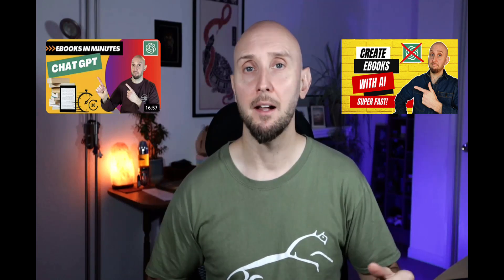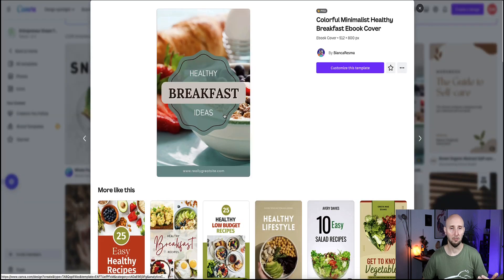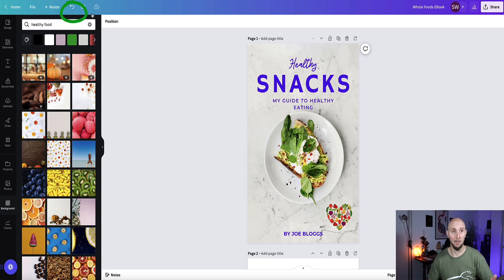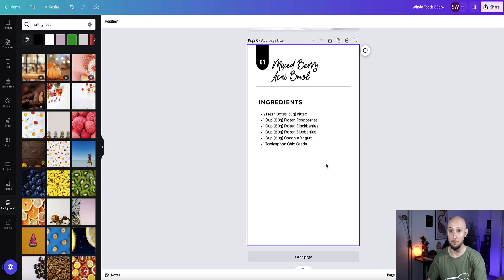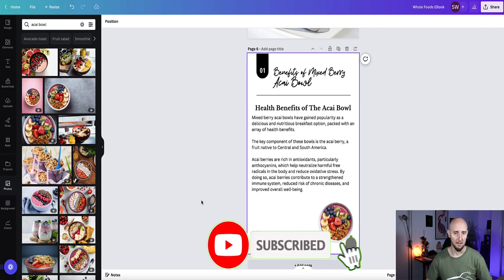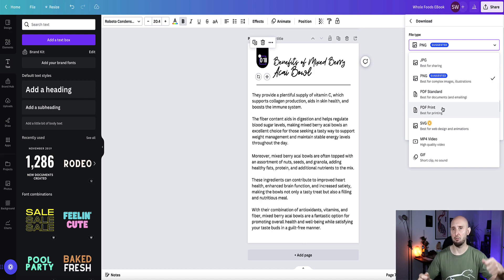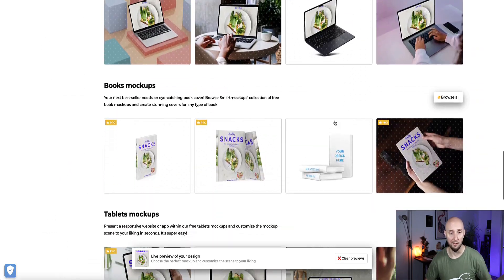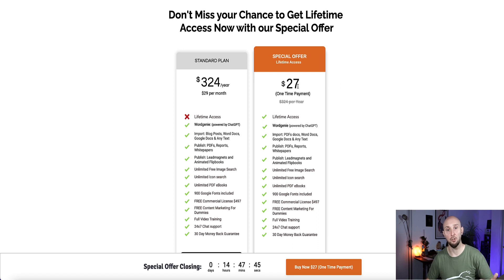How To Create an eBook in Canva - (Canva eBook Tutorial Step-by-Step Guide)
In this video, I show you how to create an eBook in Canva - step by step.

Whether you're a beginner or an expert in Canva, this eBook tutorial will help you create a beautiful and professional eBook in no time at all. I'll cover everything from designing your cover to adding your content, 3D cover designs, and everything in between.

So whether you're a beginner or an expert, make sure to check out my Canva eBook tutorial. It's easy to follow and will help you create a beautiful and professional eBook in no time at all.

✅ Designrr Premium Upgrade (create audiobooks, ebooks from YT videos and podcasts)